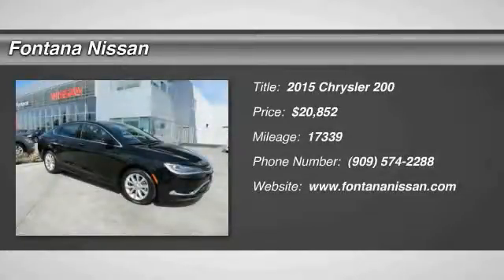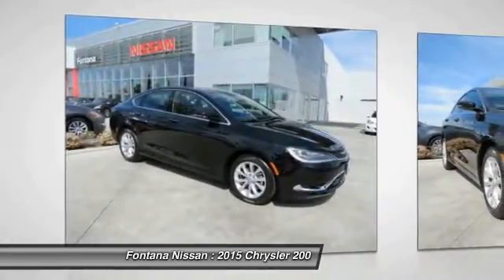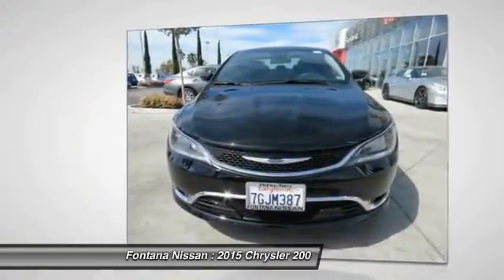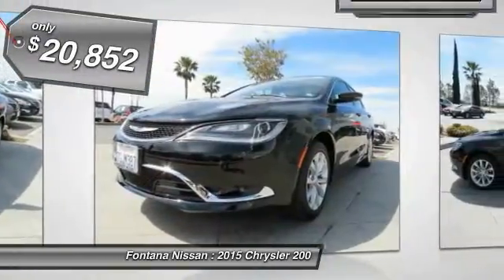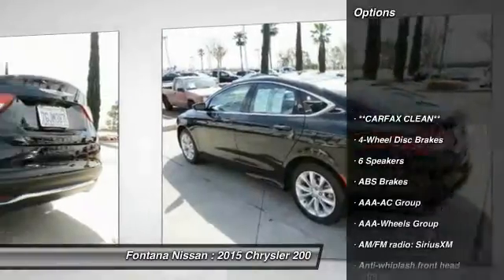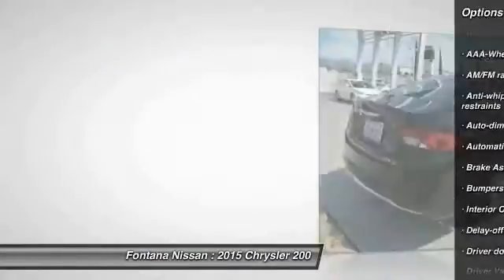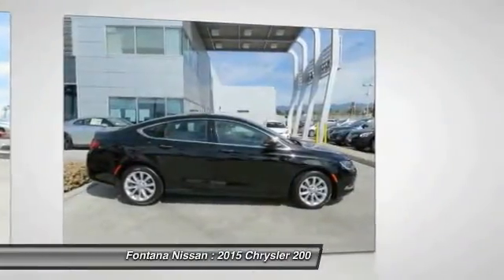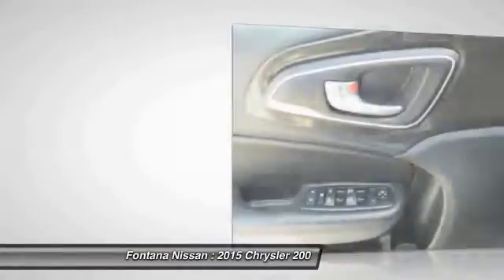2015 Chrysler 200 new, Altima, Maxima, Sentra, 370Z, Murano, Fontana, Rancho Cucamonga, Ontario, San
2015 Chrysler 200 C

Fontana Nissan
16444 South Highland Avenue

**CARFAX CLEAN**. 200 C. ELECTRIFYING! Transmission comes with overjoy! Complimentary 3 Year / 100,000 Mile Warranty - Only at Fontana Nissan! - Thank you for taking the time to look at this superb-looking and fun 2015 Chrysler 200. This 200 has a remarkably comfortable, quiet and accommodating interior. So in any seat that you occupy in it, you'll find it easy to echo its praises. brbrTO SEE MORE QUALITY VEHICLES LIKE THIS RIGHT OR DIAL .